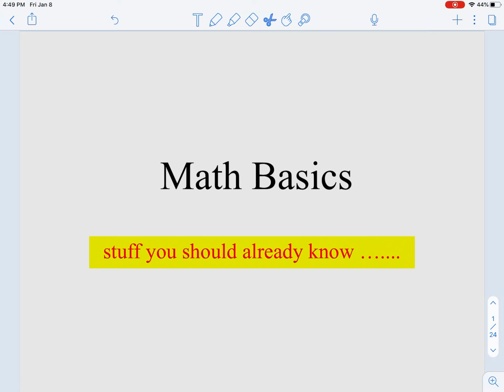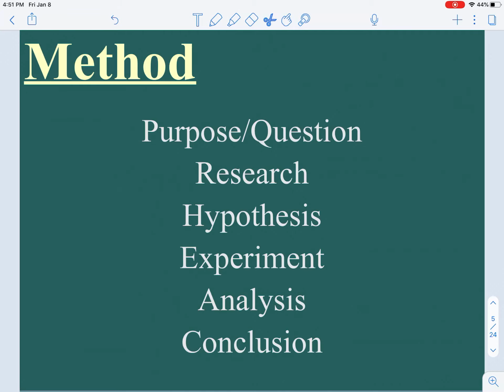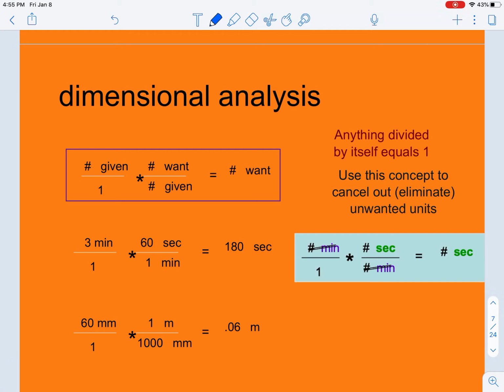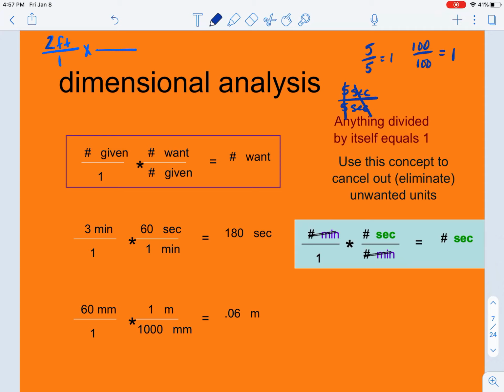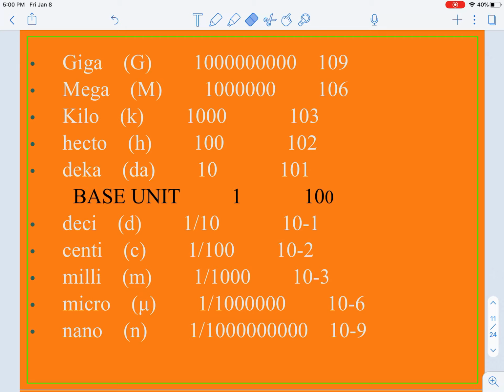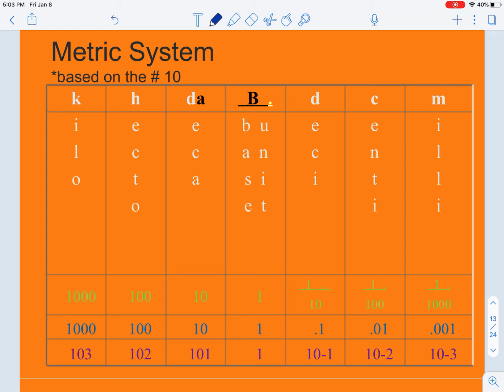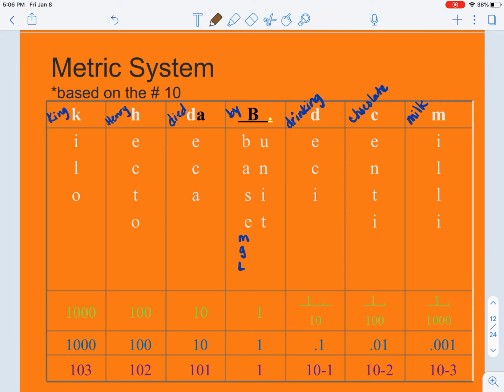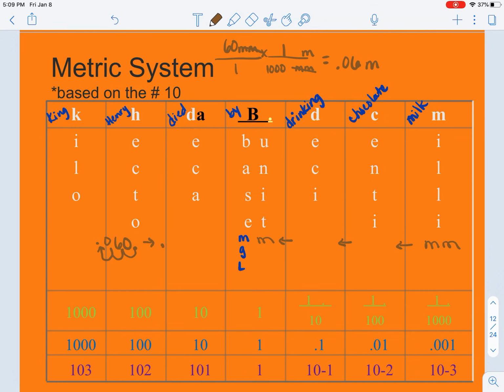tutorial - - Math Basics & Conversions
This video addresses some basics science and math concepts.  The math focus of this video is unit conversions.